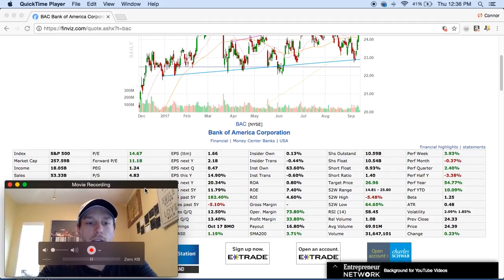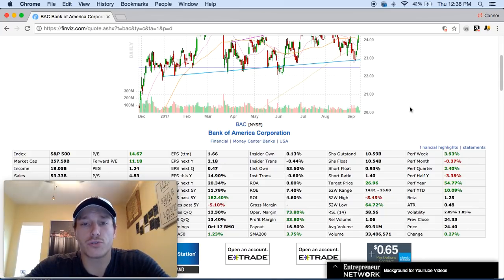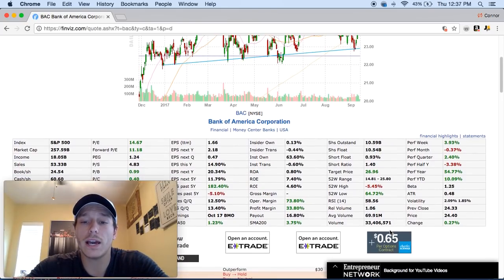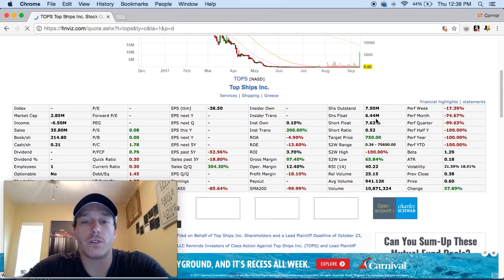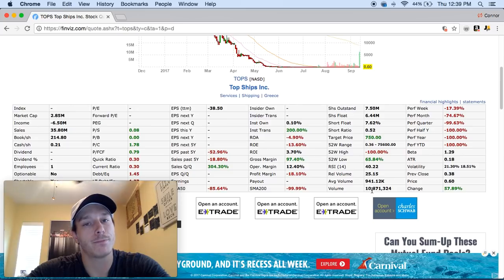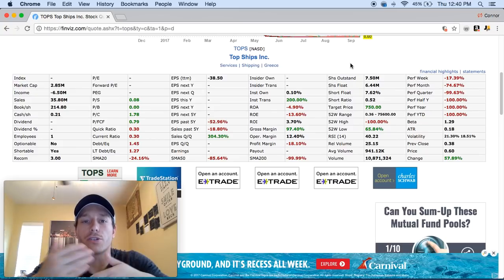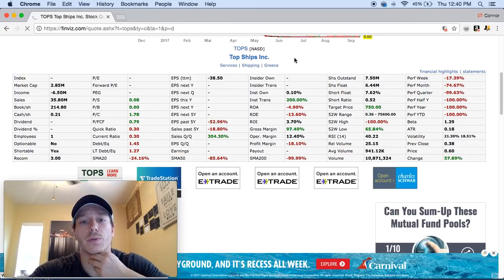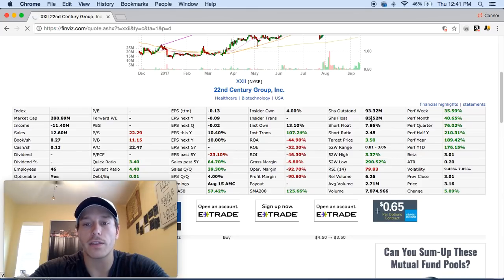What Is Share Float? Stocks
Please Join The Following TechBuds Facebook Group below!

Follow the link below to join our TECHBUDS TRADING Chatroom for great stock picks.